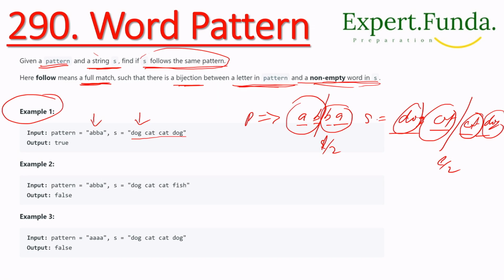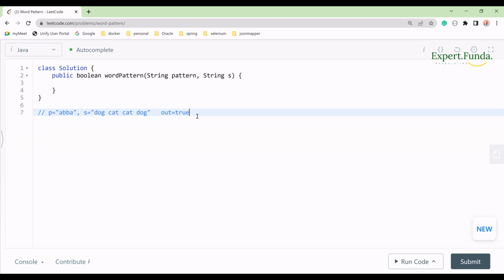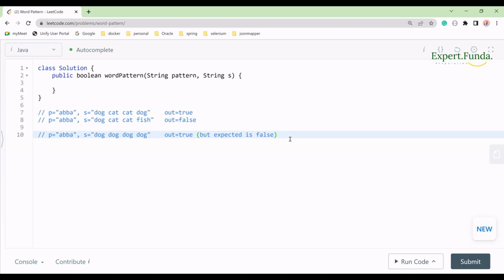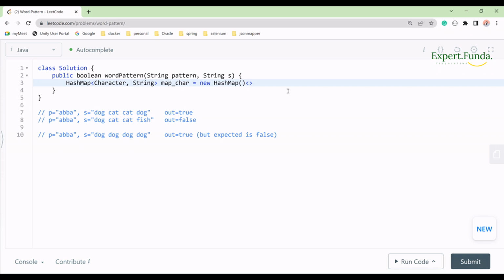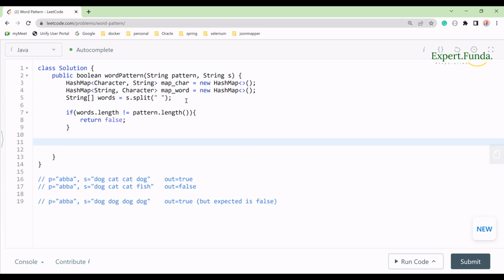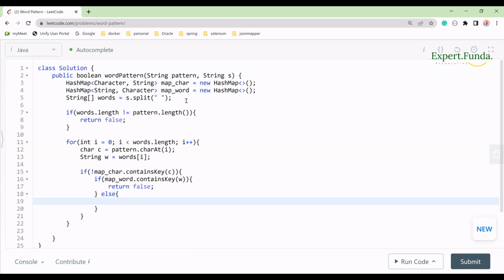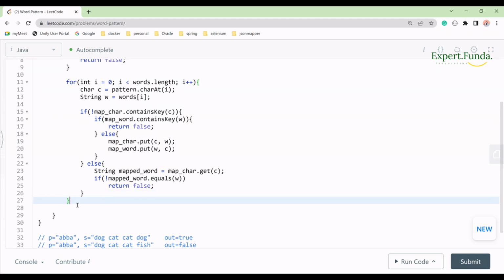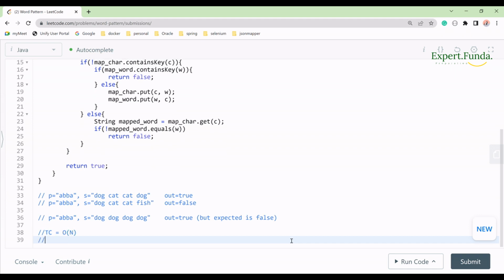Word Pattern Leetcode 290 Java Solution with Two Hash Maps Approach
290. Word Pattern

Given a pattern and a string s, find if s follows the same pattern.
Here follow means a full match, such that there is a bijection between a letter in pattern and a non-empty word in s.

"abba" and "dog cat cat dog"        Returns True.
"abba" and "dog cat cat fish"         Returns False.

But it will fail for
"abba" and "dog dog dog dog"      Returns True but Expected False.